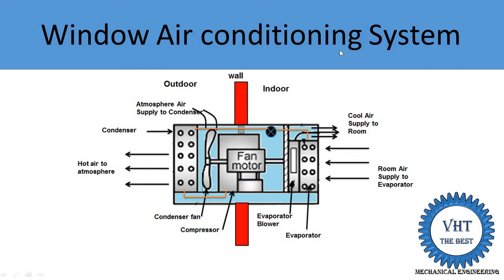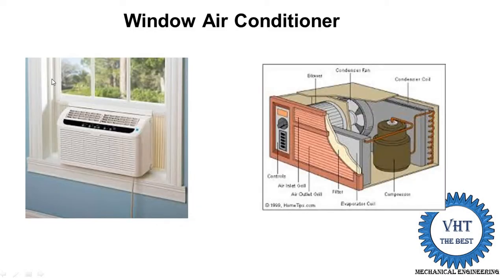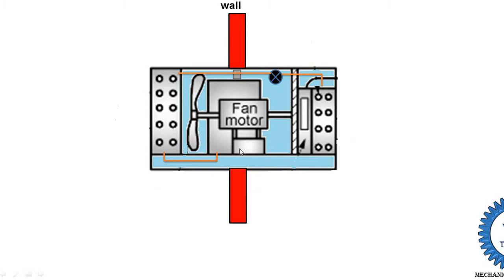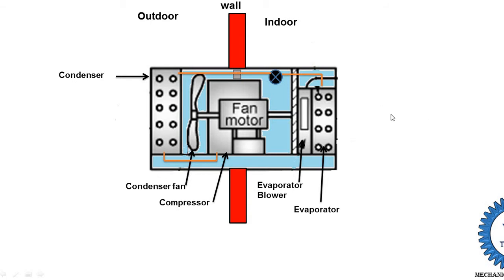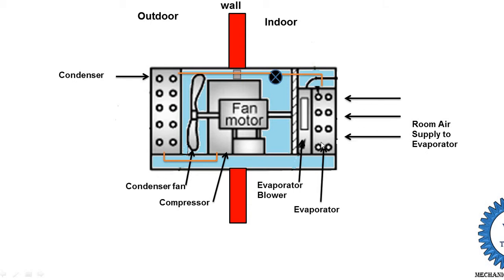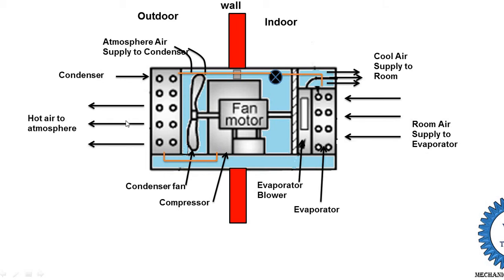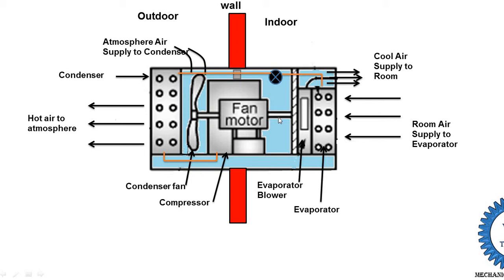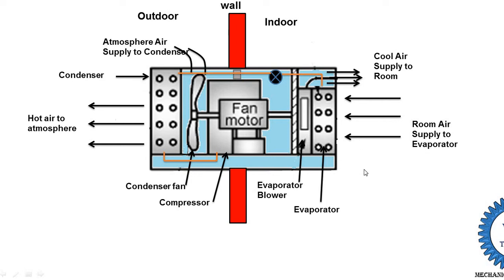Working of window air conditioner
in this window,i explained you  Working of  window air conditioner and its various component.